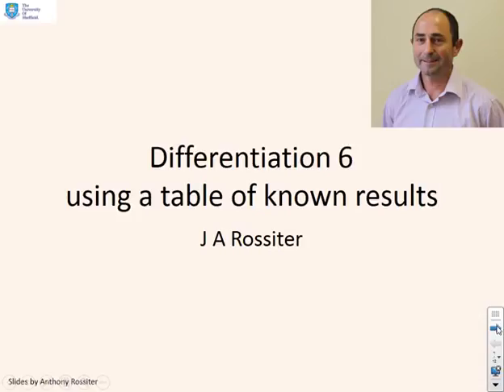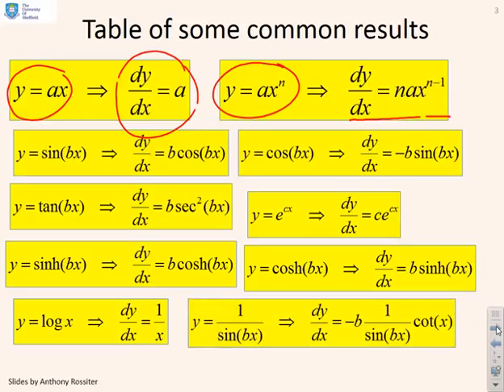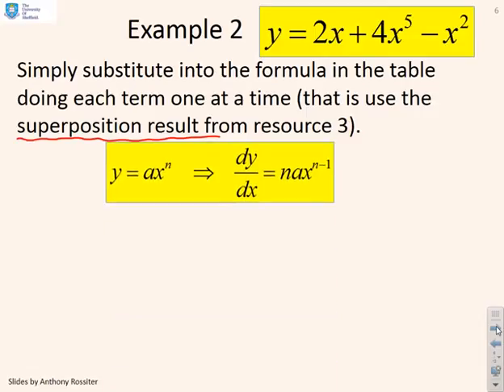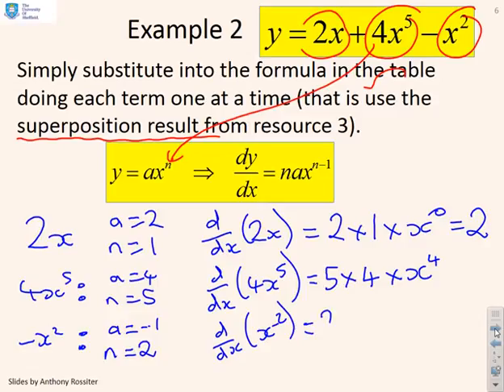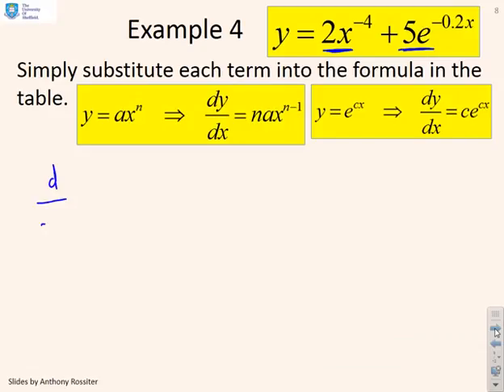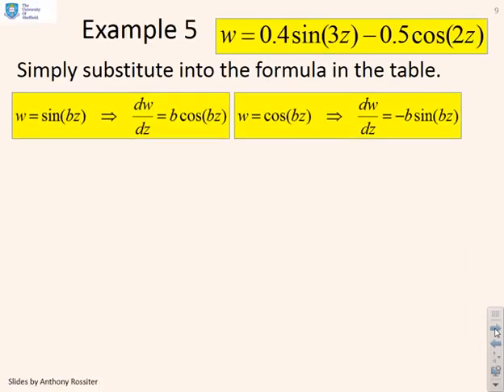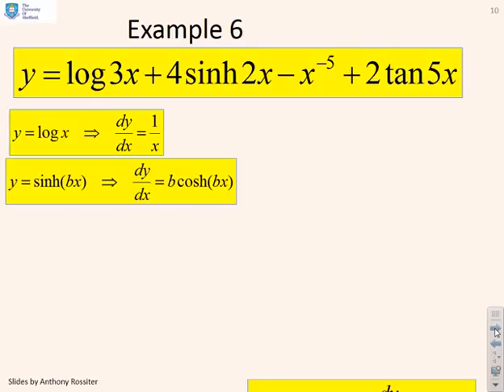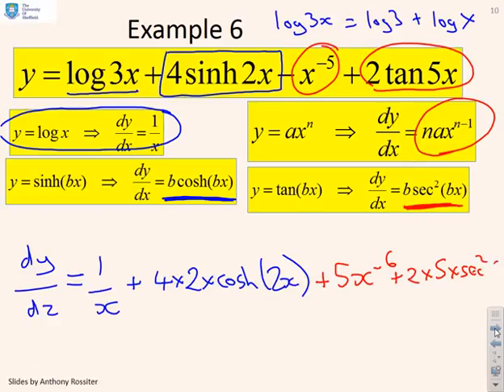Differentiation 6 - worked examples using a lookup table.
Assumes that derivatives of common functions are known and stored in a table. Uses several numerical examples to show how the table can be used to find derivatives of commonly encountered functions.